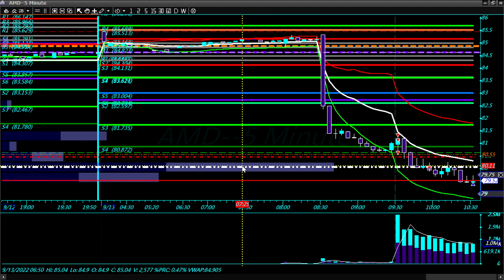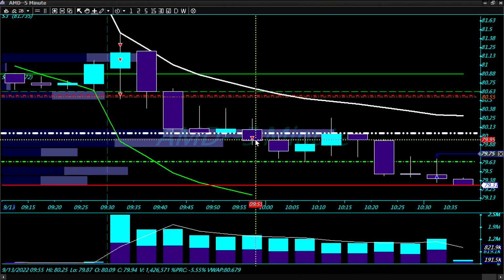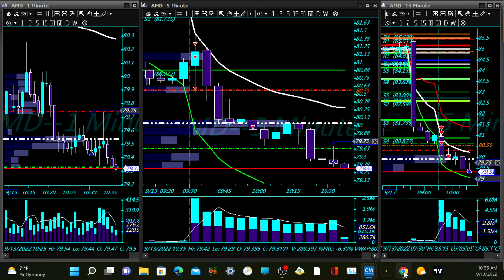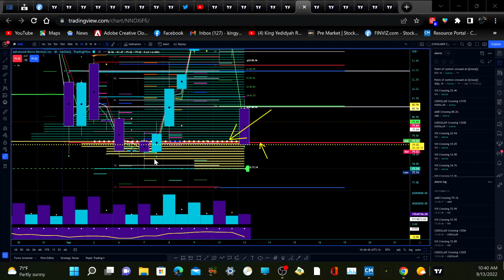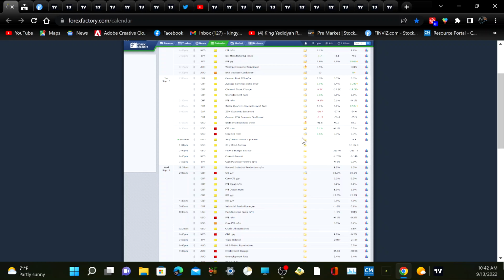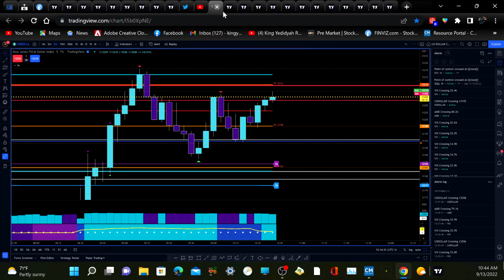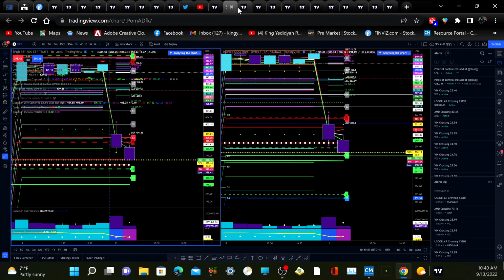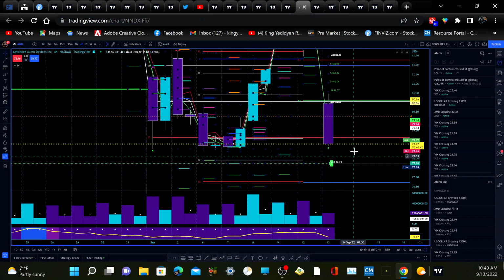CPI NEWS RELEASE AND AMD LIVE TRADE SELL OFF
Always keep an eye on the US dollar and the VIX while trading it gives you a bird's eye view of the market. Also the Bond Market is extremely important to take note of.